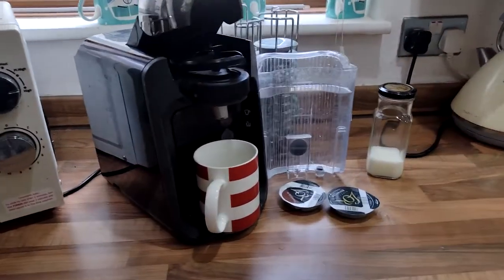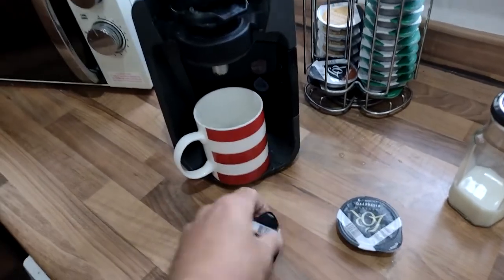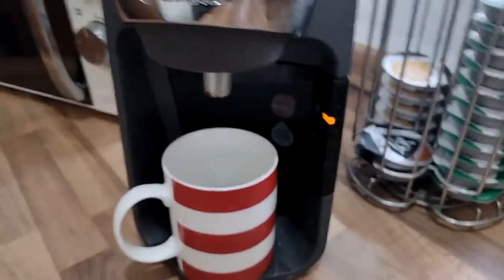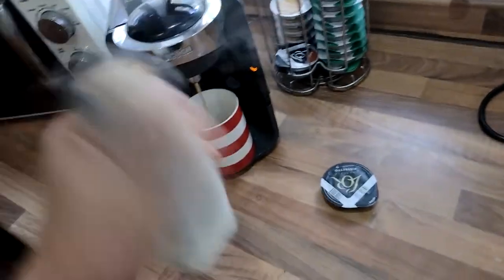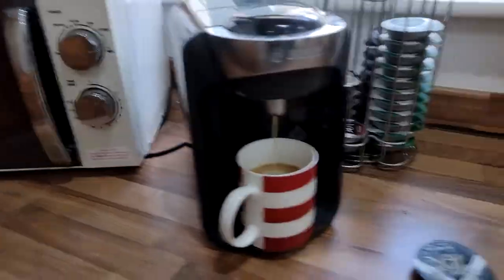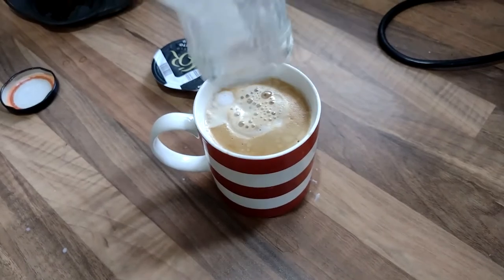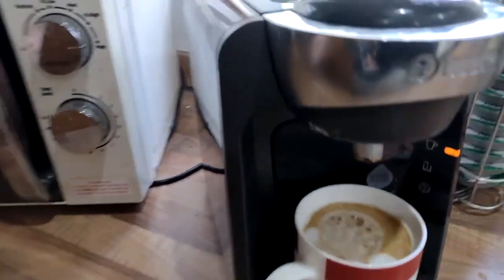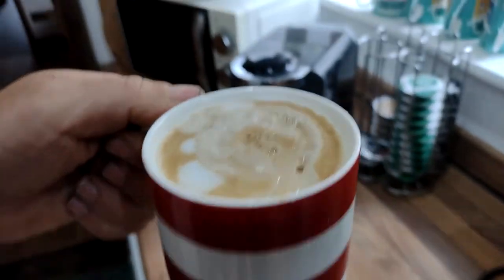Making An Excellent and Easy Cappucino Coffee In My Bosch Tassimo Coffee Machine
Making An Excellent and Easy Cappucino Coffee In My Bosch Tassimo Coffee Machine Welcome to my channel, I hope you enjoy watching all the kayak fishing around the UK,  mostly in the North Sea - in the sea and river, fishing for cod, bass, tope, dogfish, smoothound, thornback ray, whiting, wrasse and anything else I can target. Maybe you like my hornby model railway trainset layout? or my cooking fish or general cooking with my ninja foodi max health grill and air fryer? There's scuba diving off the North Norfolk Coast and Suffolk, wreck diving, reef diving, river diving, even Cenote Diving, in the Red Sea off Egypt, the Mediterranean off Malta and Gozo and in Mexico, Brazil, Lanzarote in the Canary Islands, Pembrokeshire in Wales, Swanage and Plymouth and of course the diving with sharks in South Africa. There's kayaking too, including surfing sailing and touring in the UK and abroad and a bit of snorkelling, Plenty of videos too of me fiddling with and driving my classic car, a 1973 Triumph Spitfire and other cars get a look in too. There's cooking, eating, travelling around various cities in Europe - Berlin in Germany, Naples and Rome in Italy, plus the Vatican; Sofia, Varna, Plovdiv and elsewhere in Bulgaria; Lefkosia / Nicosia and much of Cyprus, Krakow in Poland, there's Malta too. Istanbul in Turkey just outside Europe too, and Egypt around Hurghada. Further afield there's a bit of South Africa and Latin America with the Mayan Riviera of Mexico and Rio de Janeiro, Paraty and Isla Grande in Brazil. There's even a bit of Northern Ireland and parts of England mixed in with the nonsense of East Anglia in a camper van with my daughters! Thanks and regards, Mark